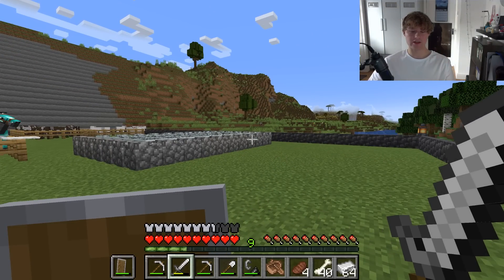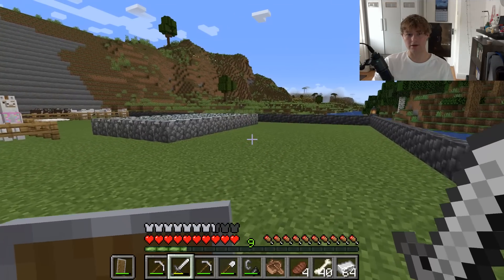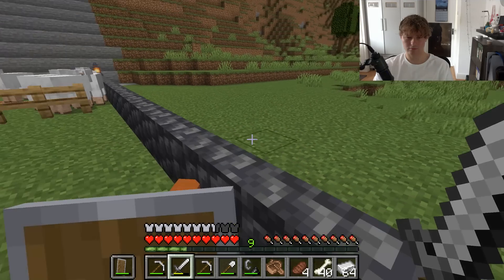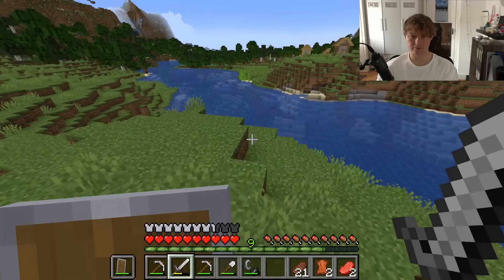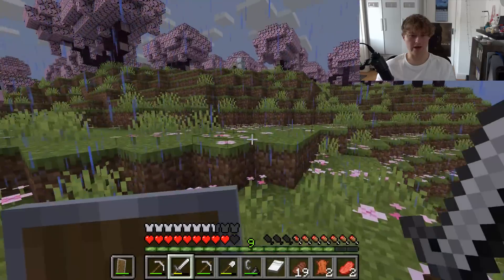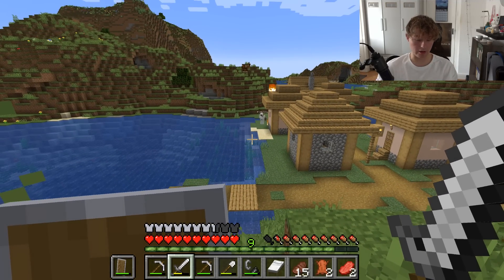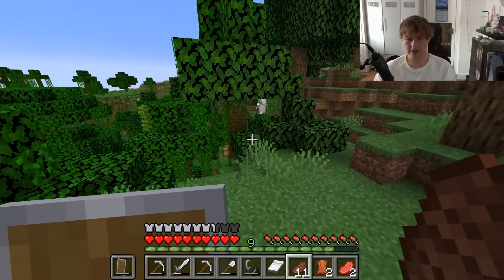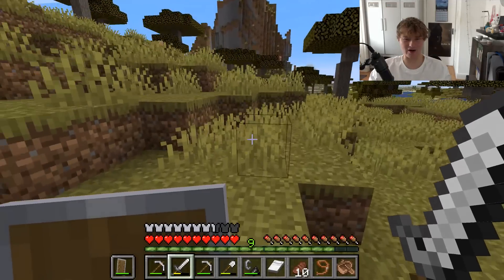Cherry Blossom Biome is Mid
I had to take some parts of this video out because every time I rendered the video it would freeze at certain parts. Unfortunately, all I could do was remove the footage completely to make it continue rendering past those points.